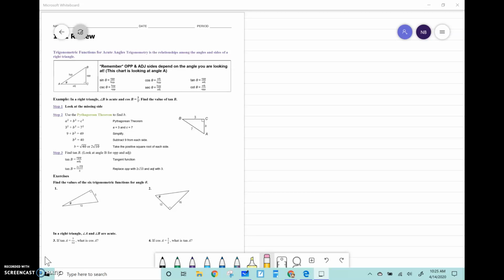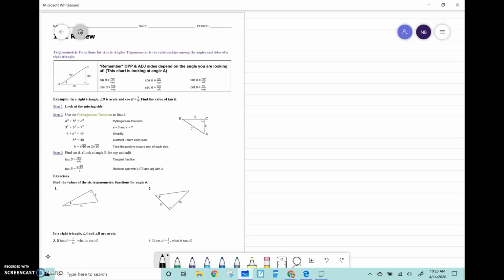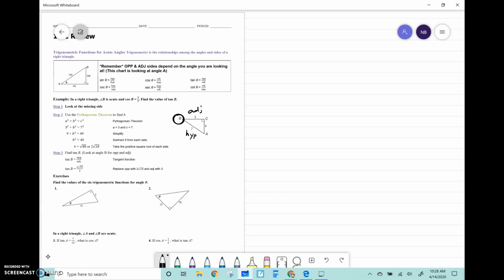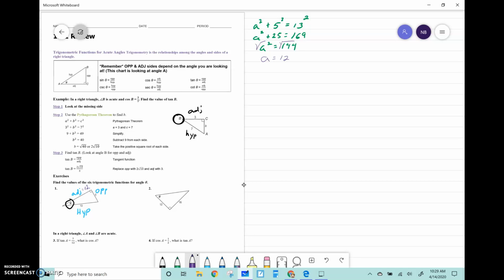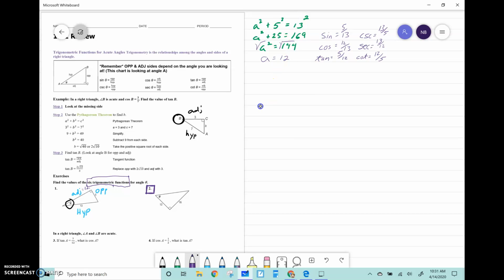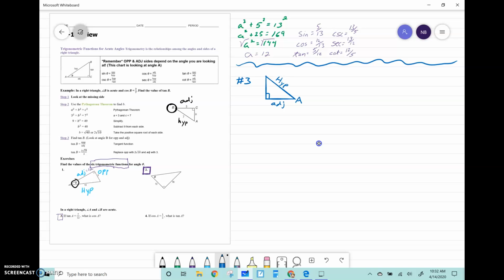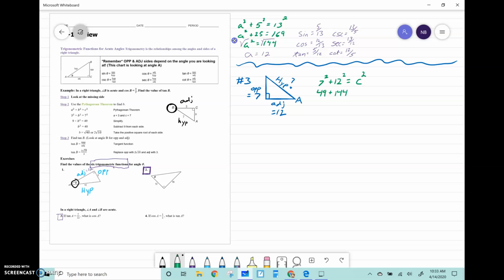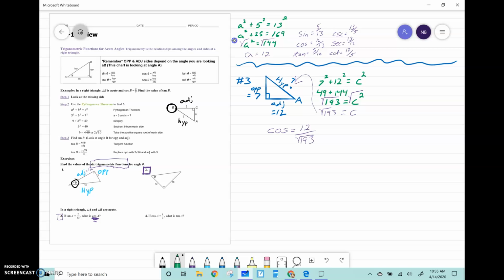12- 1 Review after Spring Break